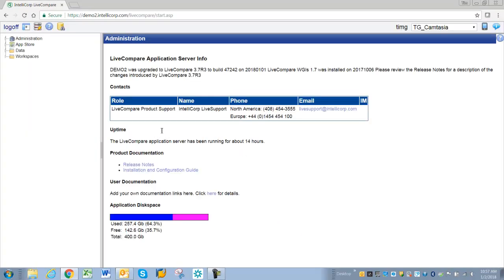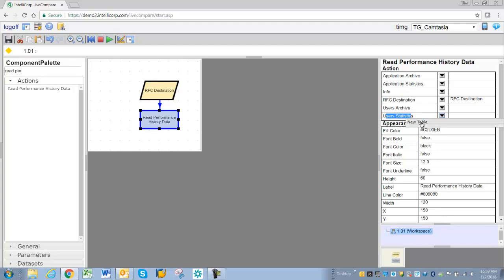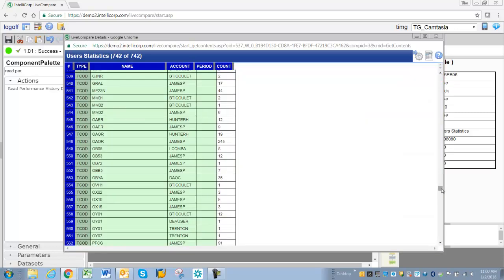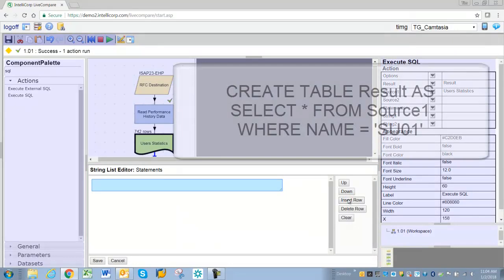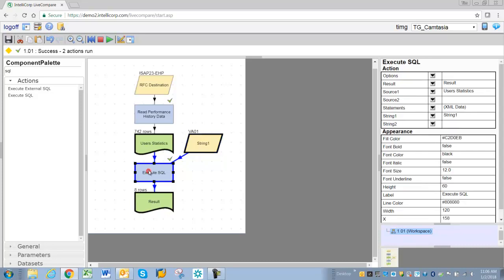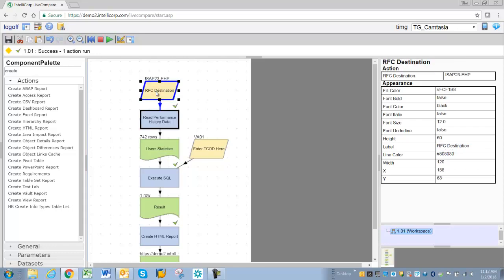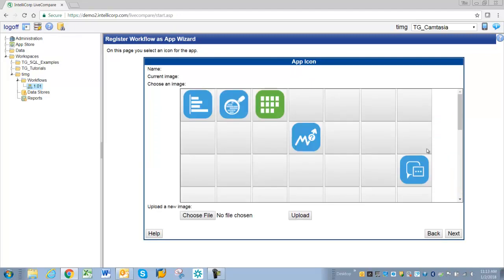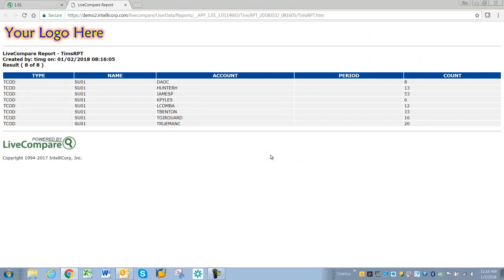LiveCompare - Editor 1.01 "My First Workflow & App"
Lesson I (Part 1 of 2)
Create a new LiveCompare Workflow from scratch and publish it as an App for LiveCompare Consumers.